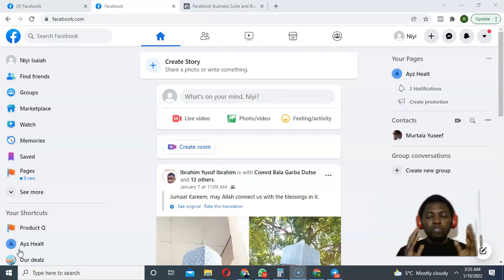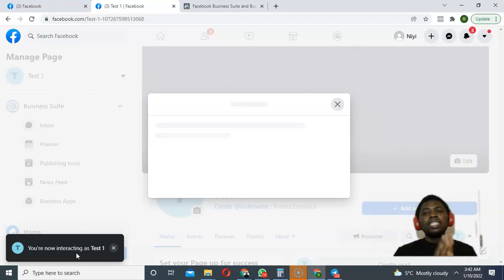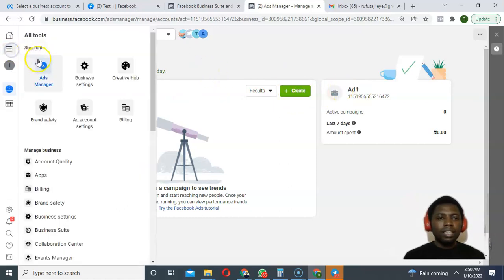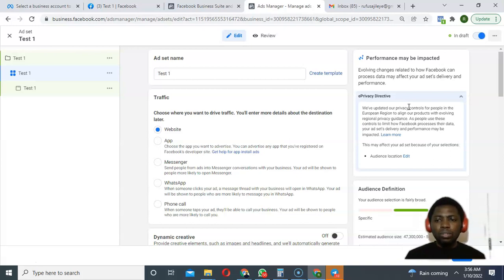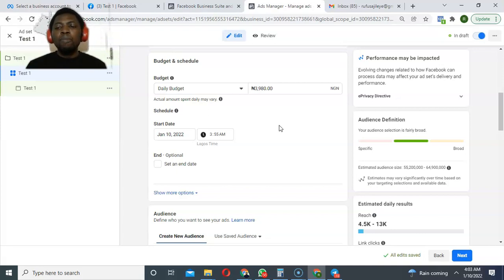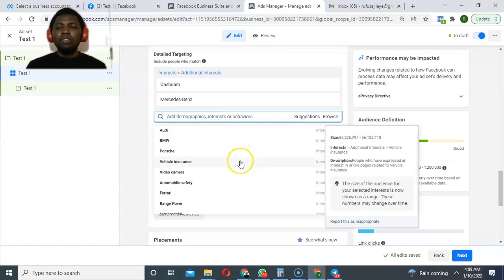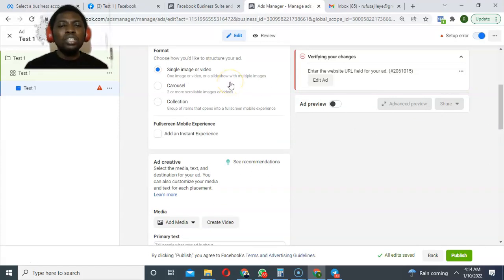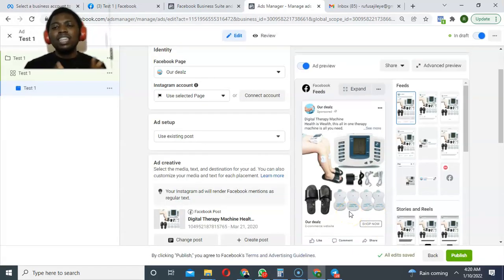Facebook Ads Tutorial For Beginners - Step By Step Guide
In this video, I take you through the step-by-step guide of how to run Facebook Ads for beginners.

If you are a beginner or need to brush up on your Facebook Ad skills, this is the best video you will find out there.

Timestamps
00:00 What's in this video
00:12 Why Facebook Ads
03:02 Why are you seeing an Ad
06:08 Creating a Facebook Page
09:26 Creating Facebook Business Account
13:59 Creating your Ad
14:34 Understanding Campign Objective
18:38 Understand Ad Set
32:52 Understanding Ad Copy